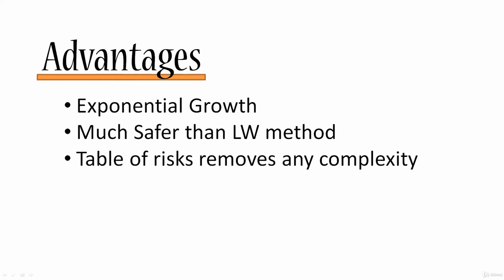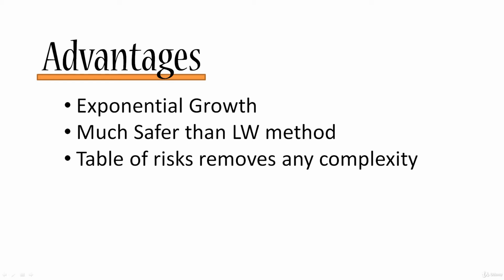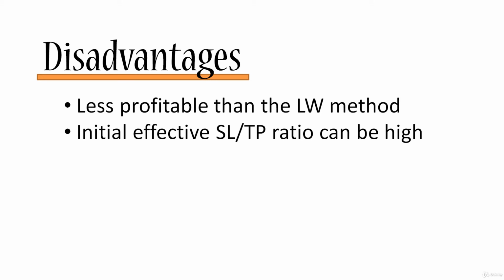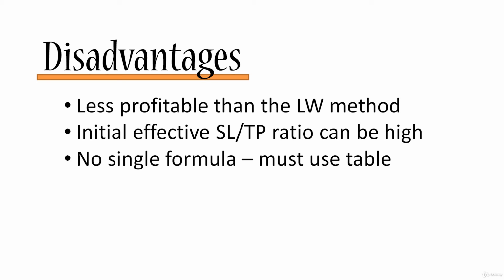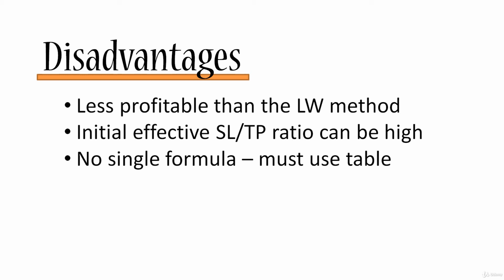Fixed Ratio Method Summary